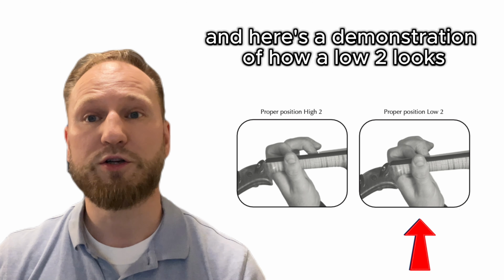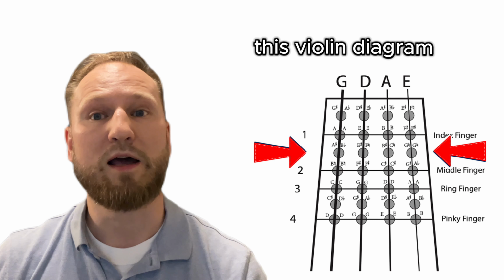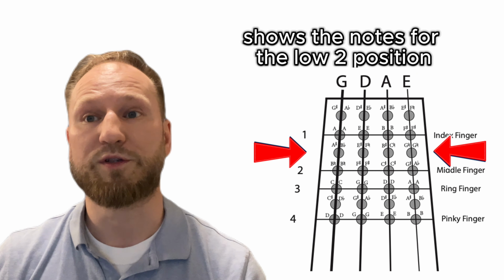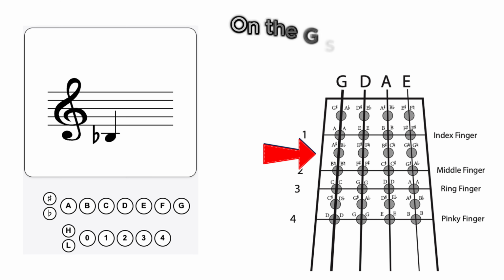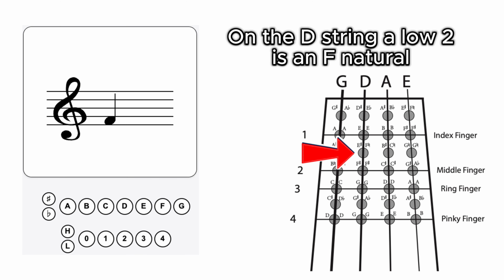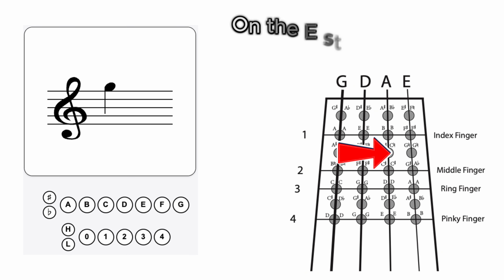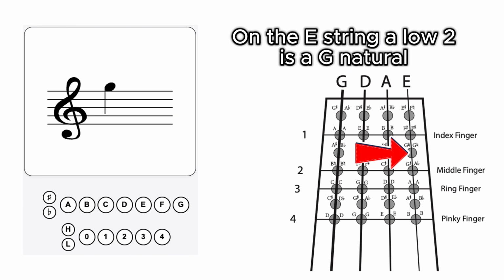Lesson 7 - How to Play and Identify Low 2's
Move from “peace” to “squeeze” to place Low 2s: Bb (G), F (D), C (A), G (E). See how G major pairs High 2s on G/D with Low 2s on A/E and avoid common switching errors.